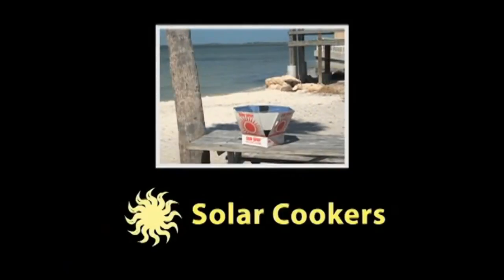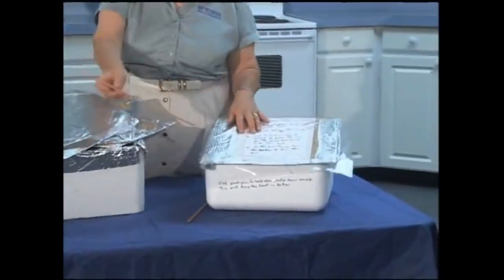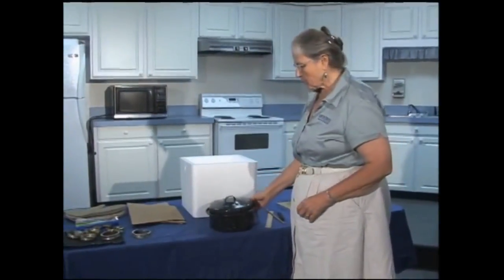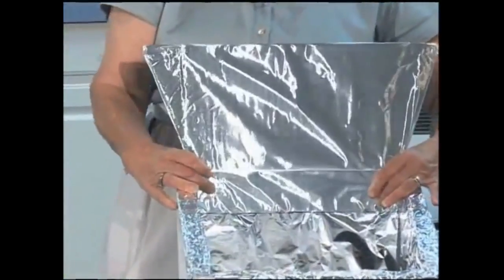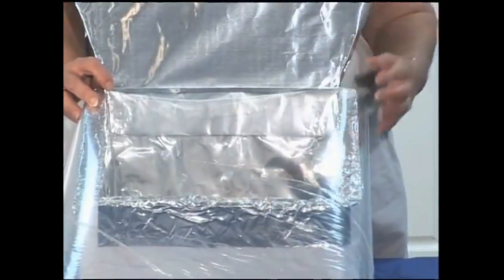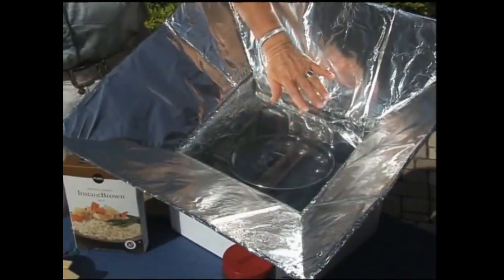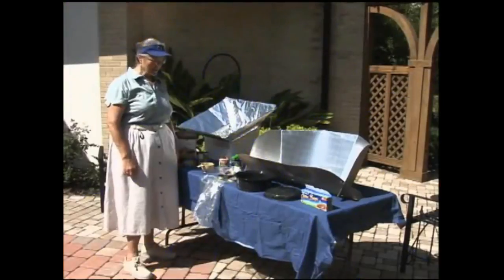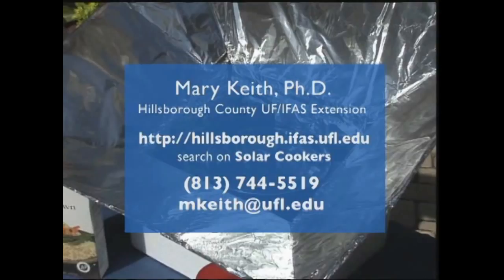DIY Solar cooker (Great old video)